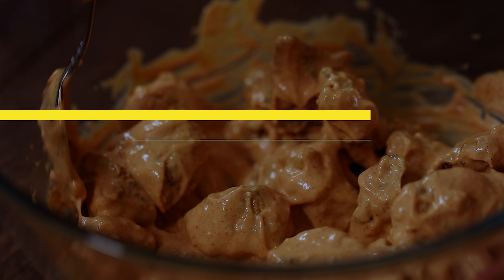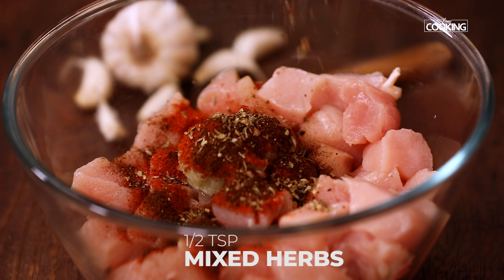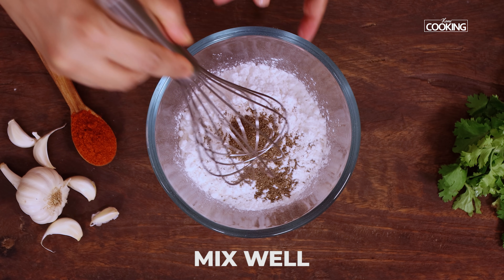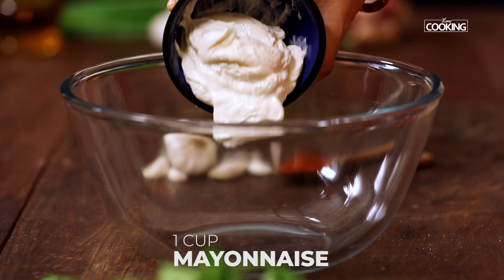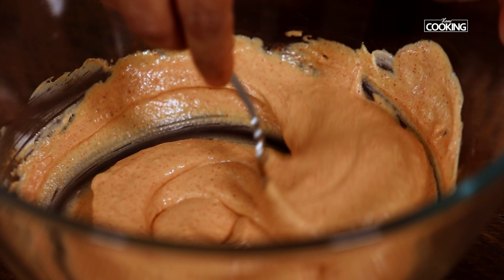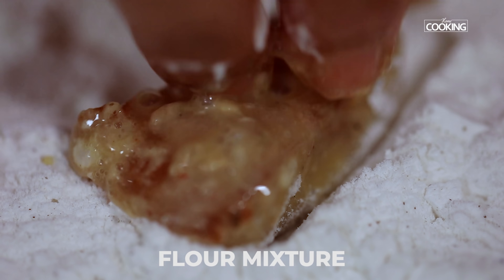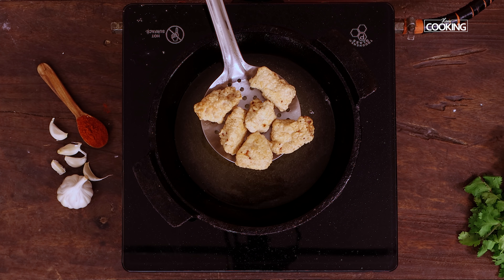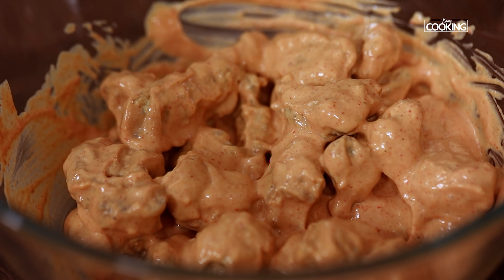Dynamite chicken | Chicken Starter Recipes | Boneless Chicken | Chicken Recipe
Dynamite chicken | How to make Ching’s chicken Dynamite | Boneless Chicken

Ingredients:

GARLIC PASTE - 1 TSP (Buy
CHILLI POWDER - 1 TSP (Buy
SALT - 1/2 TSP (Buy
SOY SAUCE - 2 TSP (Buy
MAIDA - 1/2 CUP (Buy
CORN FLOUR - 1/2 CUP (Buy
PEPPER POWDER - 1/2 TSP (Buy
EGG - 2 NOS.
MAYONNAISE - 1 CUP (Buy
CHILLI SAUCE - 2 TSP (Buy
TOMATO KETCHUP - 3 TSP (Buy
GARLIC PASTE - 1/2 TSP (Buy
RED CHILLI POWDER - 1/2 TSP (Buy
OIL FOR DEEP FRYING (Buy

Method:
1. Take the boneless chicken in a bowl.
2. To this add garlic paste, chilli powder, paprika powder, mixed herbs, salt, soy sauce, and mix well.
3. Let the chicken sit for 30 mins.
4. To a another bowl, add maida, corn flour, salt, pepper and mix.
5. For the egg wash, crack open two eggs and whisk it.
6. To another bowl, mix mayonnaise, chilli sauce, tomato ketcup, garlic paste, chilli powder and mix it. Keep it aside.
7. Chicken is miranted now. Take one piece of chicken and coat it with the flour mixture.
8. Now dip it in the egg wash and coat it again in the flour mixture.
9. Heat oil for deep frying and drop the chicken pieces for 5 mins on medium flame.
10. Since it has flour coating, chicken will not turn to golden brown.
11. Add the fried chicken pieces into the prepared mayo sauce and toss it.
12. Chicken Dynamite is ready to be served.